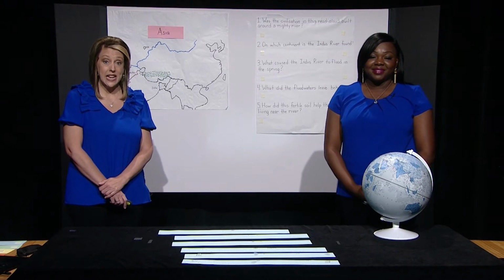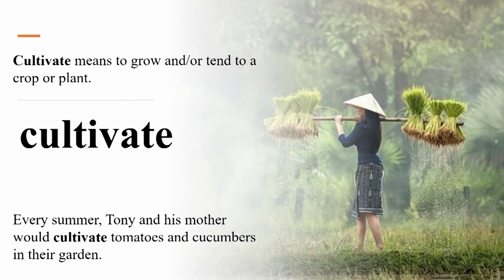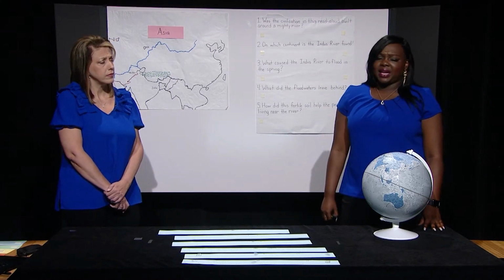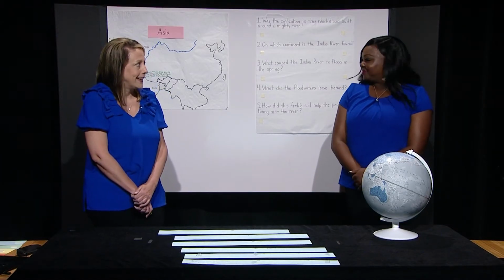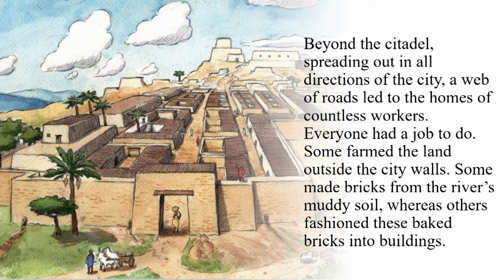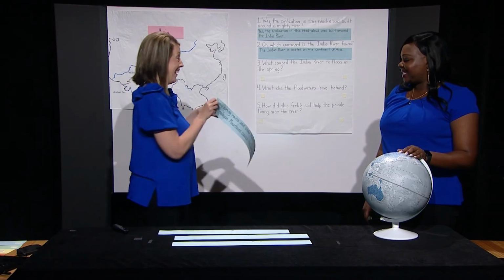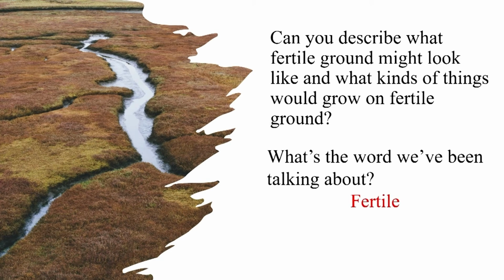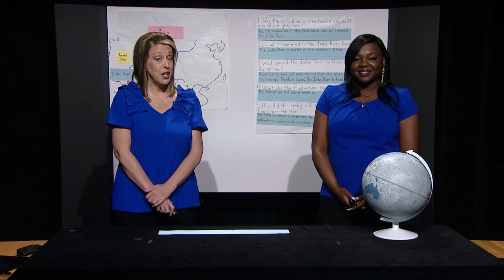CKLA Reading Comprehension #324: Second Grade Indus River Valley pt 1 RI.2.1, RI.2.4, RI.2.7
In this episode, students learn about the Indus River Valley. Content standards RI.2.1, RI.2.4, RI.2.7